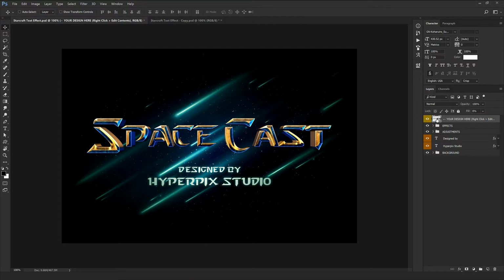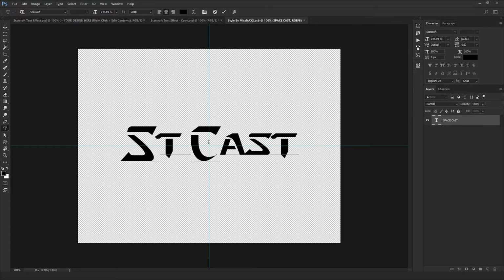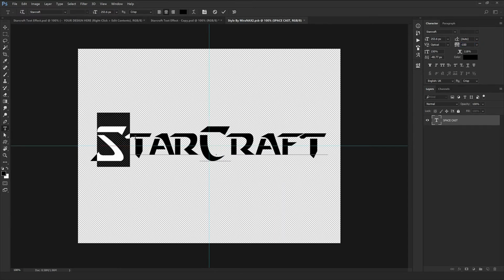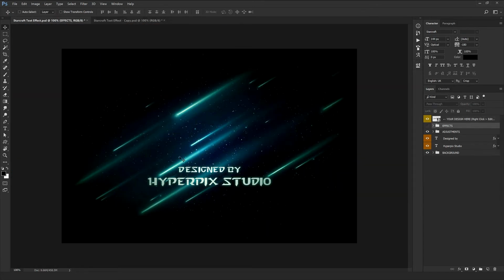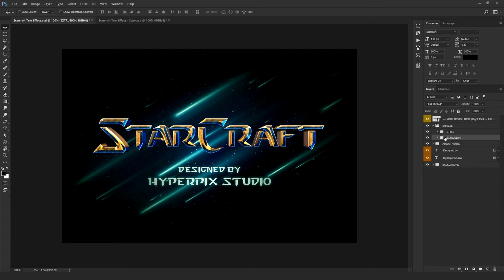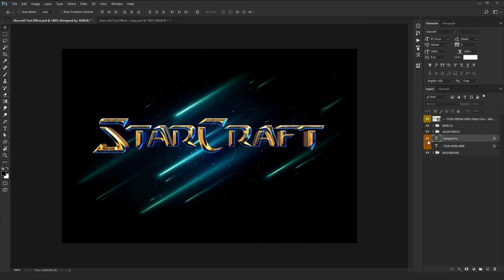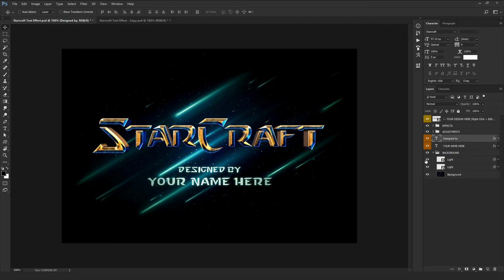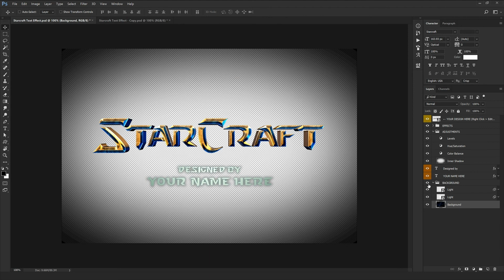StarCraft Text Effect